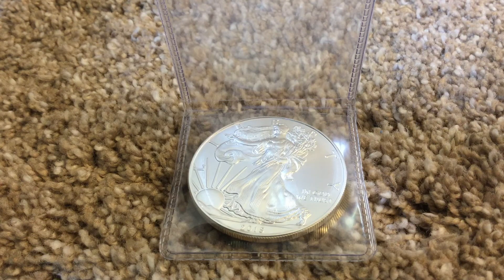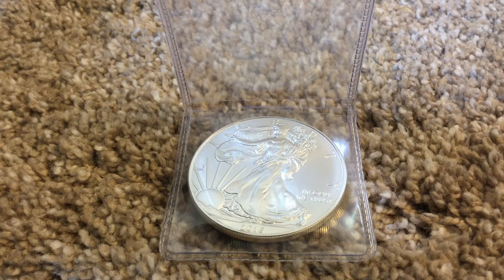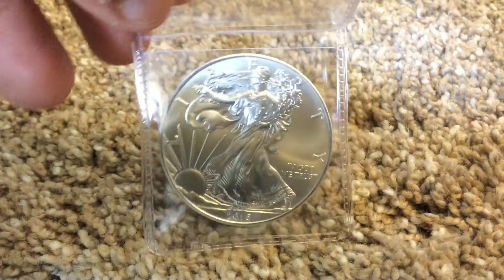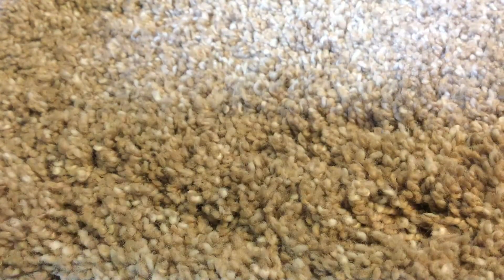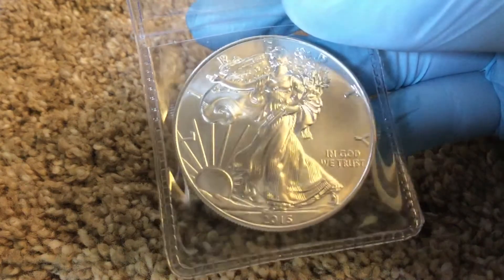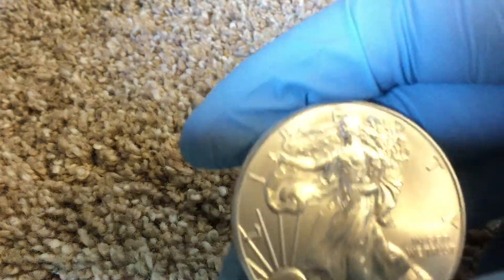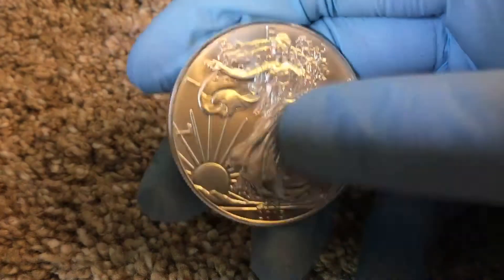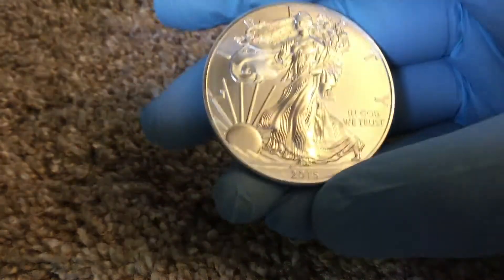Silver eagles at $7! Can't beat it! 2015 Silver Eagles